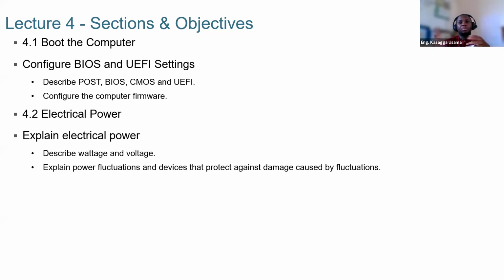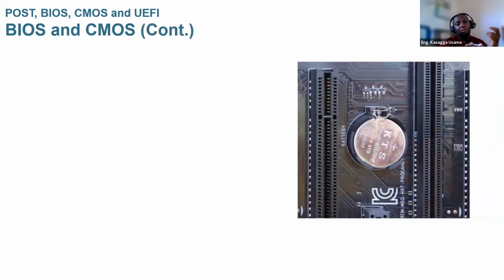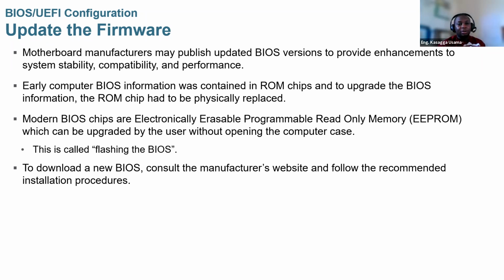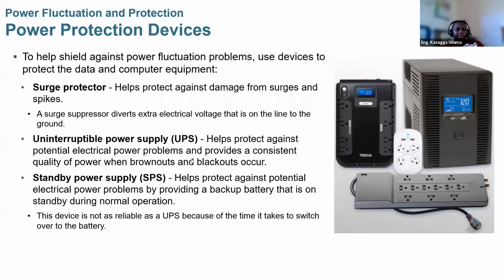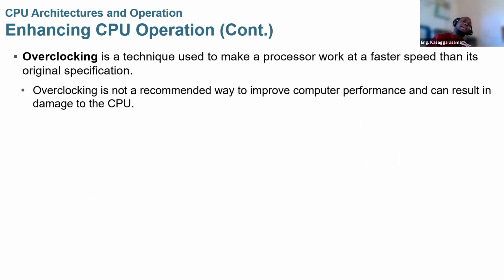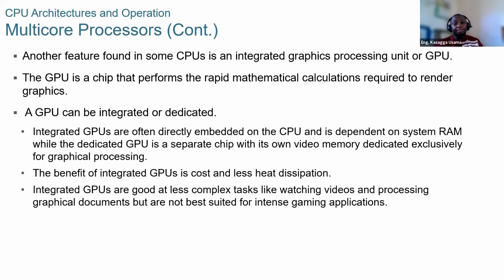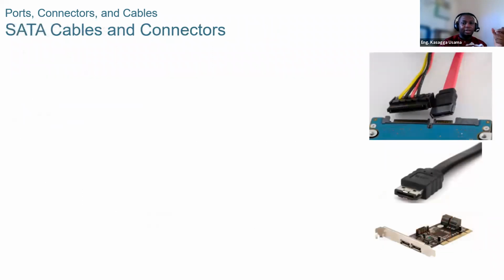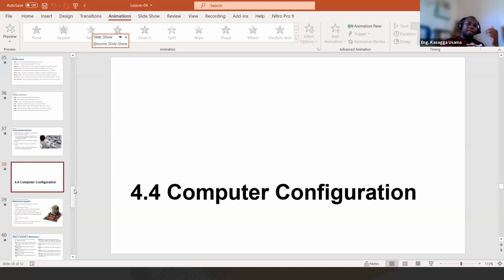Lecture 4 - Advanced Computer Hardware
IT Essentials covers fundamental computer and career skills for entry-level IT jobs. Students apply skills and procedures to install, configure, and troubleshoot computers, mobile devices, and software.For students seeking career-oriented, entry-level hardware and software skills to prepare for technical support roles, this course aligns with the CompTIA A+ certification.